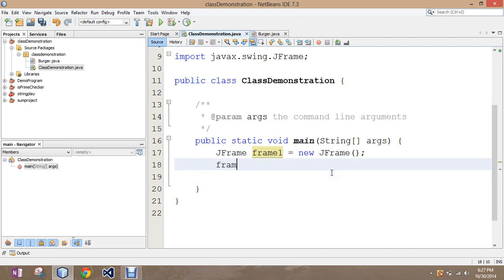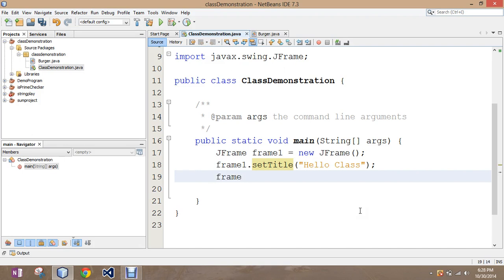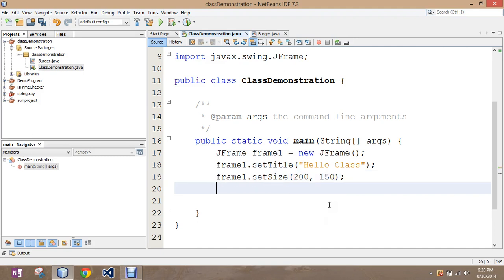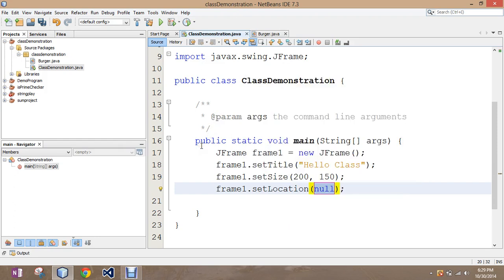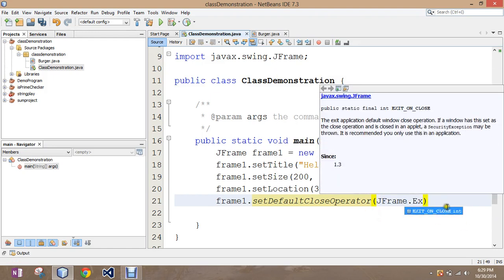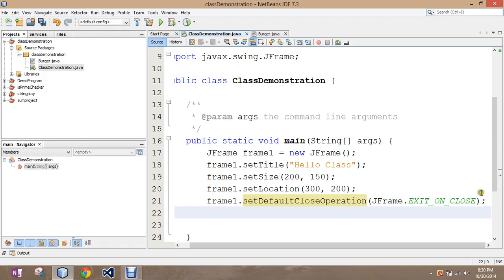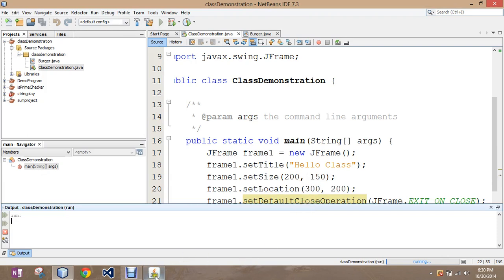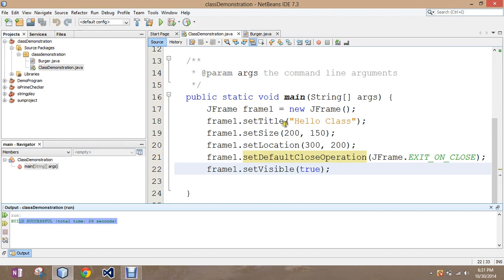Basic JFrame Commands